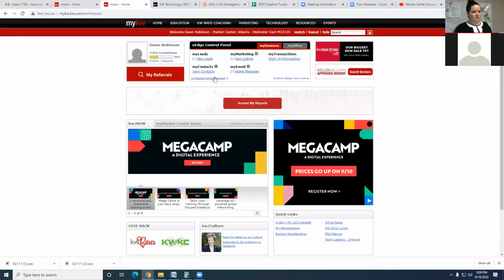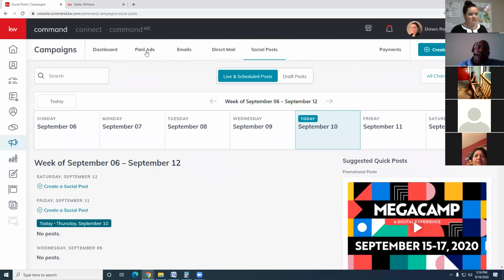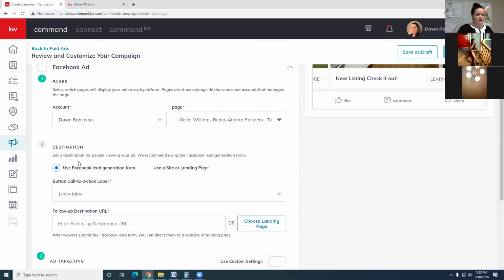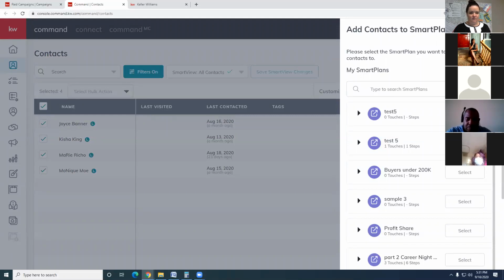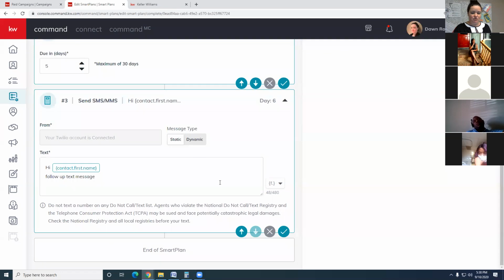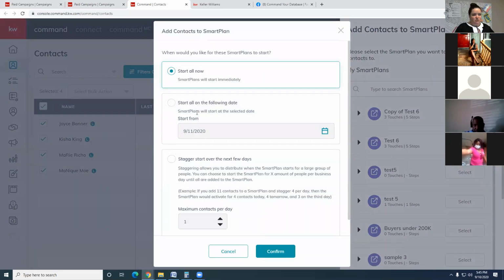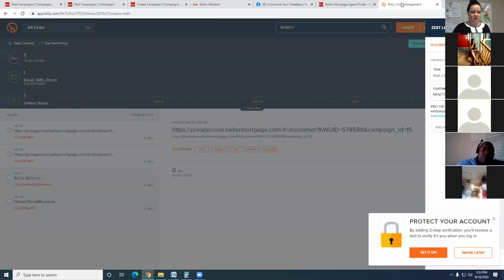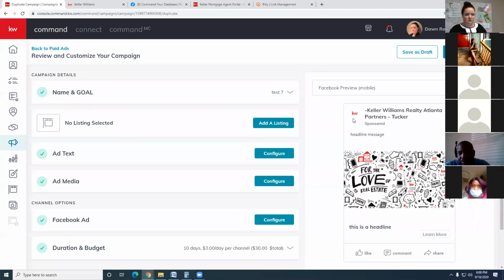Campaigns and smartplans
The very beginning of the class did not record. Please reference video how to set up for Smartplans for further details.